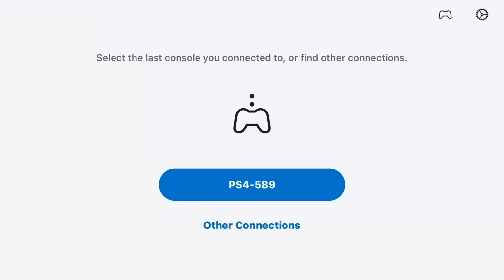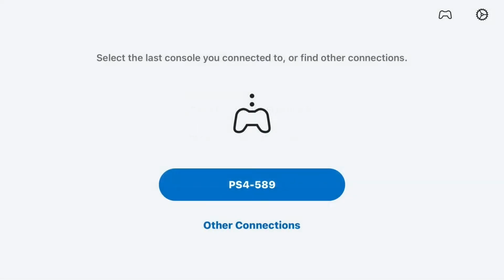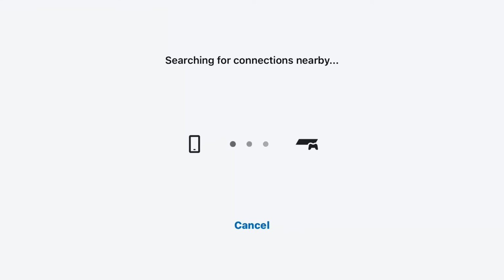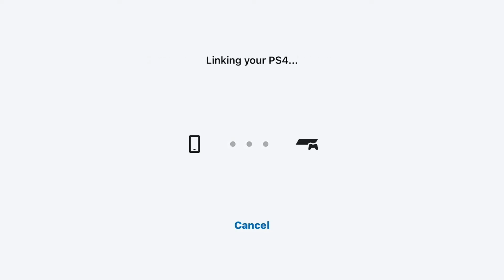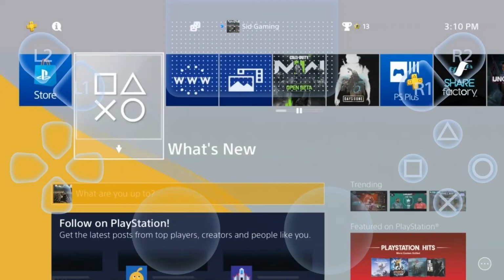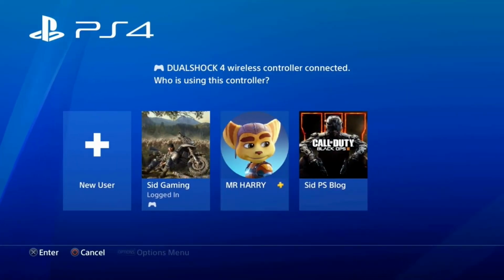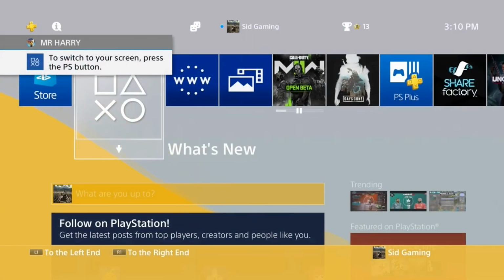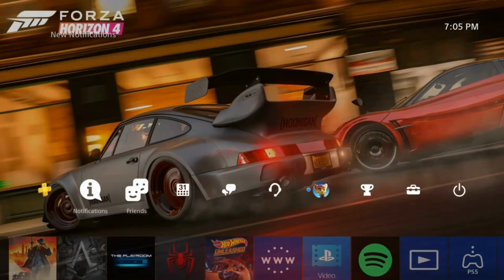How To Fix PS4 88001003 Remote Play Error remote play not connected Fixed